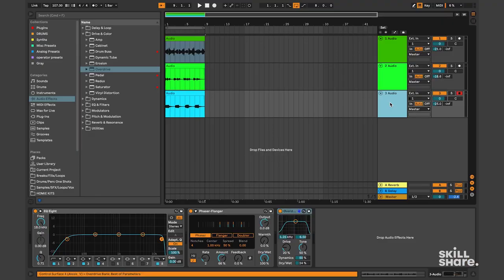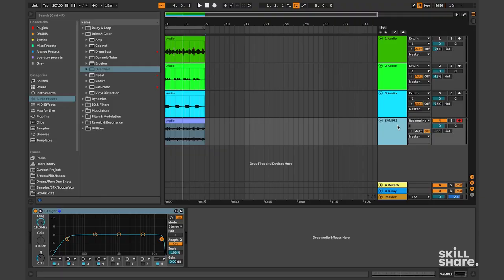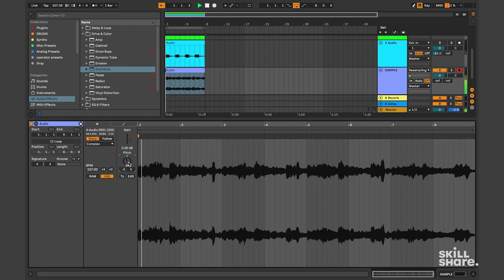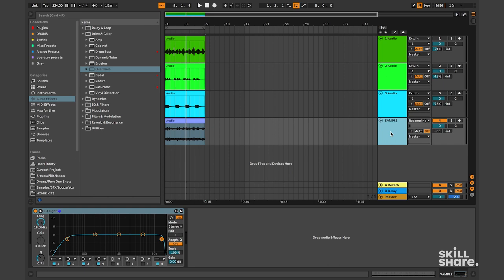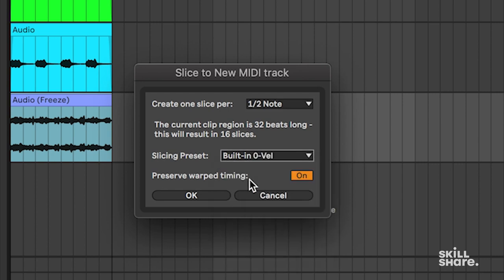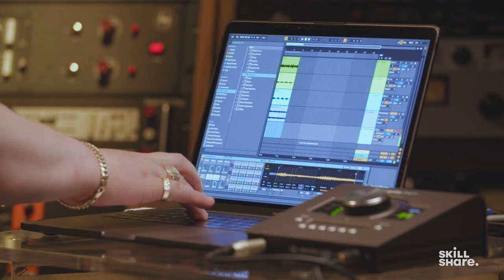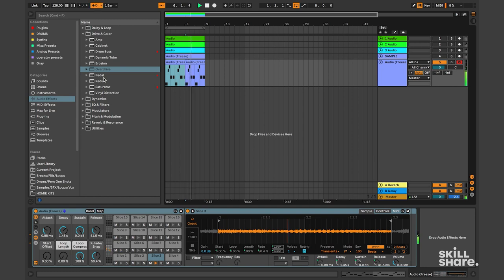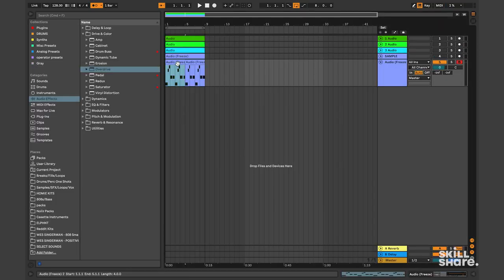Resampling in Ableton with Wes Singerman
Turn existing music clips into something inventive and entirely new. Here, producer Wes Singerman shares how to resample, slice, and experiment with your music in Ableton. For more tips on guitar music production, join him on Skillshare

[KEYWORDS] QUICK JUMP MENU

00:00 Meet Wes Singerman
00:21 What Is Resampling?
01:51 Experimenting: Changing the Pitch
04:30 Chopping Your Sample Into Smaller Pieces
07:06 Tapping in a New Tempo
08:42 Quantizing
09:34 Join Wes on Skillshare

ABOUT SKILLSHARE

ABOUT WES SINGERMAN

Wesley Singerman has produced and written hits for some of the biggest names in the game, from Joji, Kehlani, Anderson .Paak, Kendrick Lamar to Ty Dolla $ign and more. And that's not all: As a guitar player extraordinaire, Wesley can shred with the best of them, too. Wes is also a seasoned voice actor, having lent his talents to iconic characters like Wilbur Robinson in Meet the Robinsons and Charlie Brown in several beloved specials. With his boundless energy and endless creativity, Wesley is a true force to be reckoned with. In Guitar Music Production: Record, Edit and Mix Your Own Song, join him to take your jam session to the next level and produce your very own music